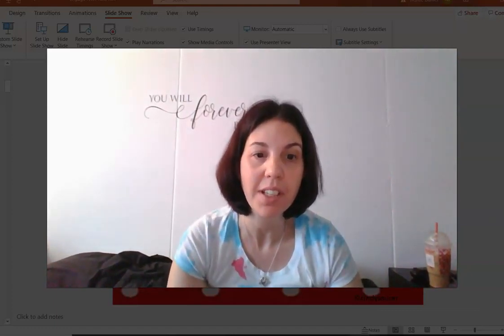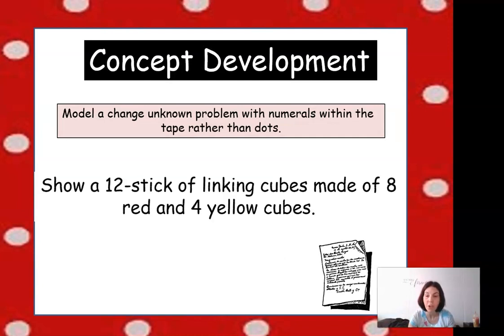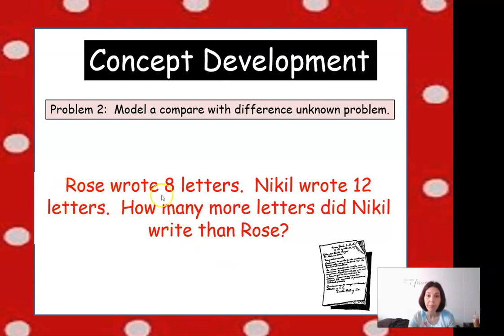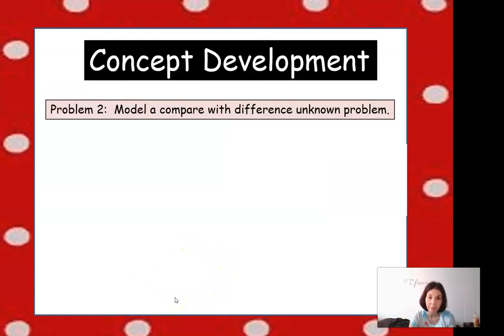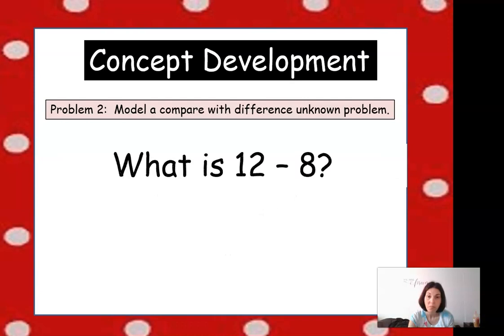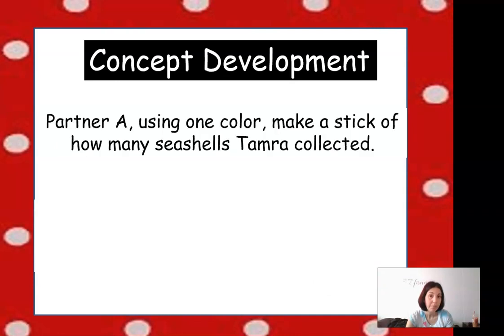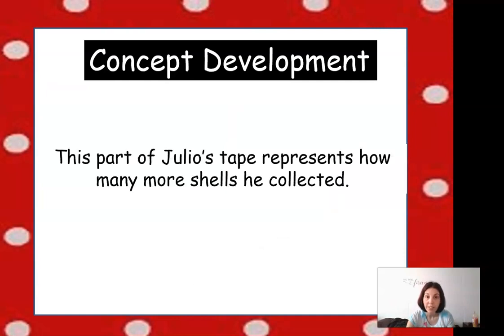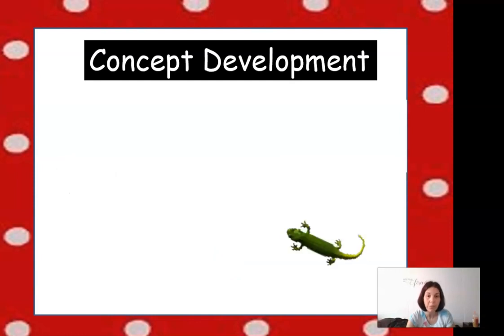1st Grade EngageNY Math - Module 6 Lesson 1 Solve compare with difference unknown problem types.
1st Grade EngageNY Math - Module 6 Lesson 1 Solve compare with difference unknown problem types.